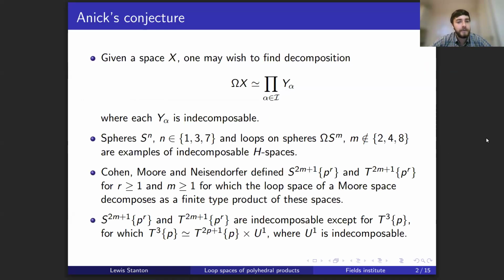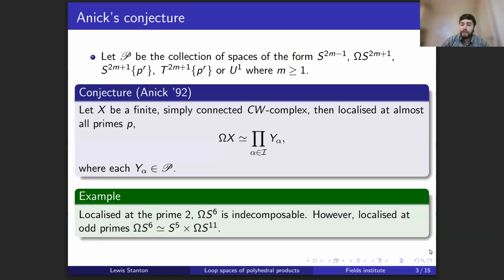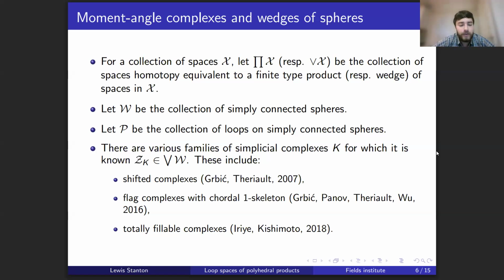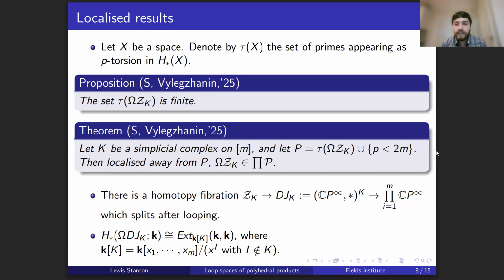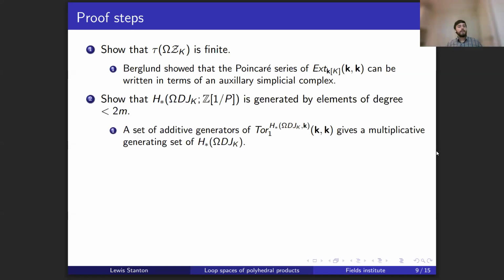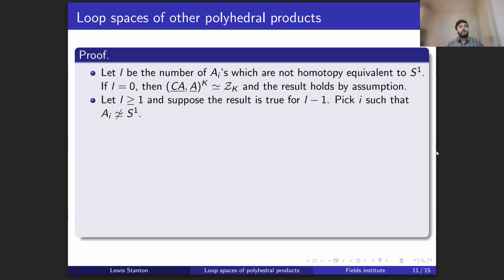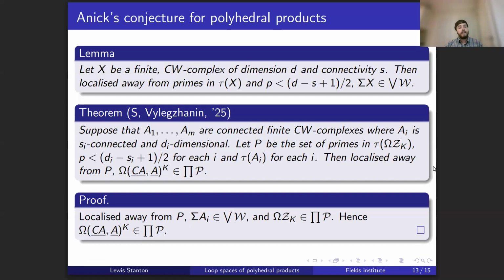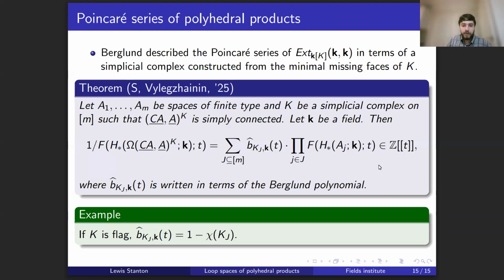Anick's conjecture for polyhedral products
Lewis Stanton (University of Southampton)
Thursday, July 10, 2025